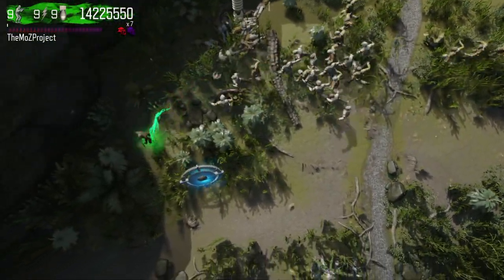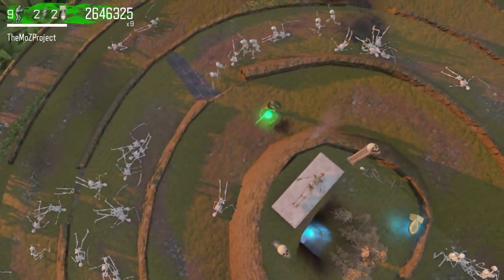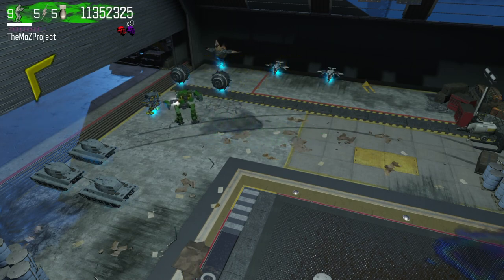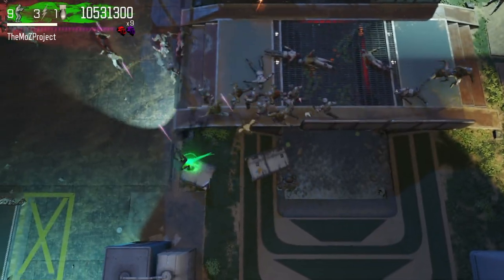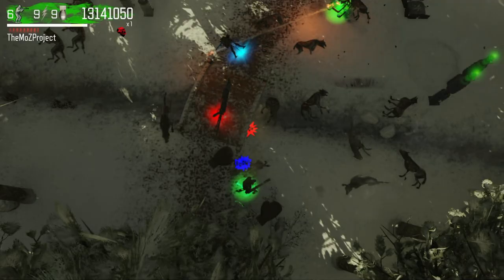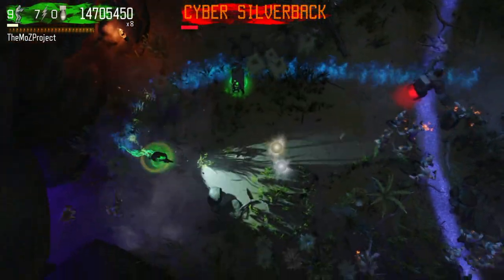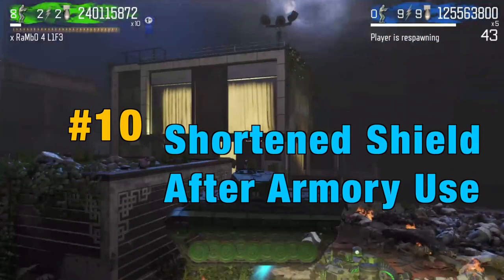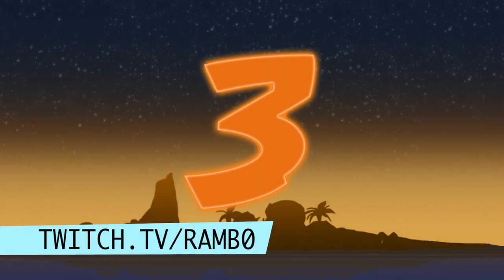Dead Ops Arcade 2 - 10 Tips & Tricks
In this video, Rambo offers 10 tips and tricks for Dead Ops Arcade 2. Not much else to say other than that!

► Time-stamps:
Intro - 0:00
1. Speed Boosting on Temple Fortress - 0:25
2. Secret Items on Red Lake - 1:48
3. Nuking Stone Guardian - 3:03
4. Increased Mobility with Skull Power - 4:19
5. Multiple Players Reviving at Once - 5:11
6. Dogbites - 5:57
7. Speedy Silverback - 6:51
8. Shadow Boogie Color Pull - 8:04
9. Meatball’s Increased Radius - 8:54
10. Shortening Your Invincibility Shield - 9:32
Conclusion - 10:52

Accurate closed-captions ("English") are available for the hard of hearing. Use "Auto-translate" for somewhat reliable foreign subtitles.